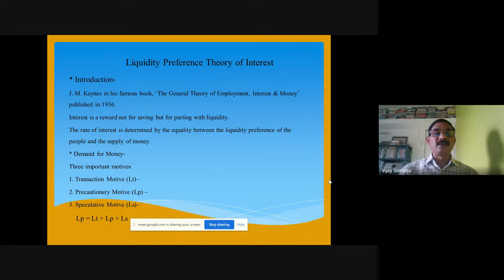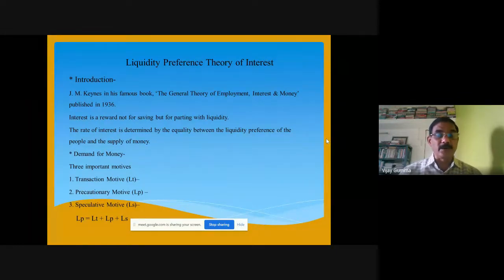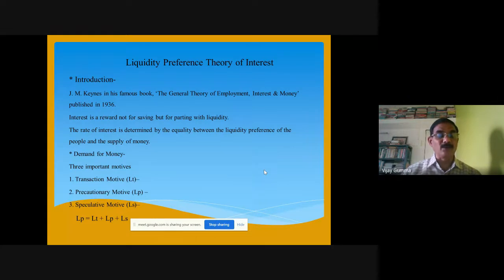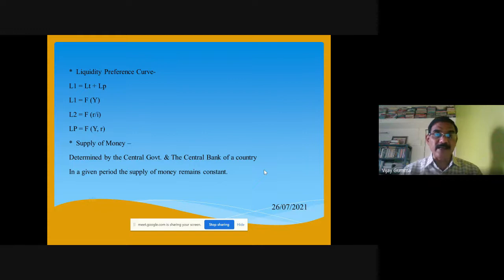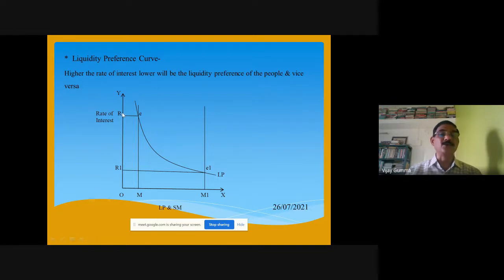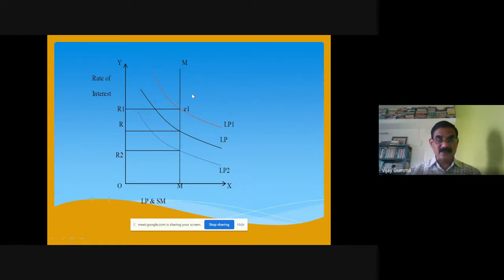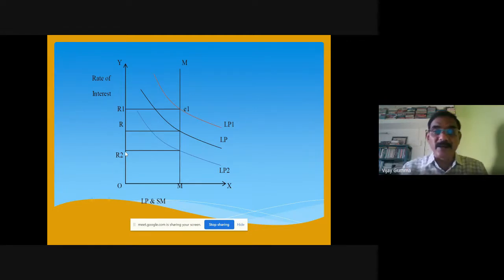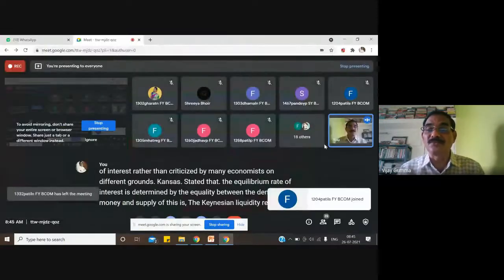Episode No. 2 Liquidity Preference Theory of Interest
What is interest? Factors determining interest rate and relationship between liquidity preference and rate of interest.